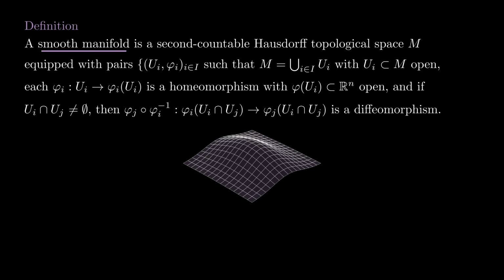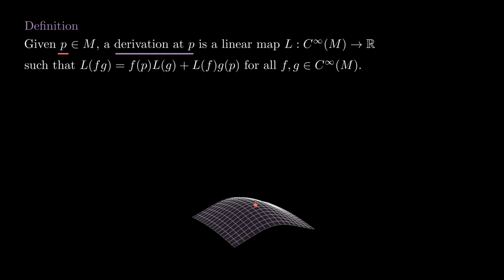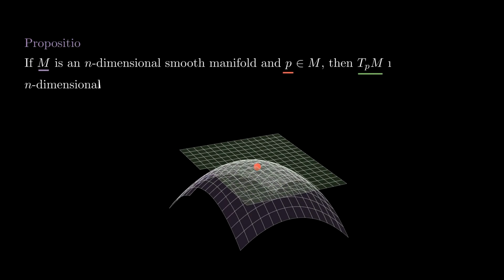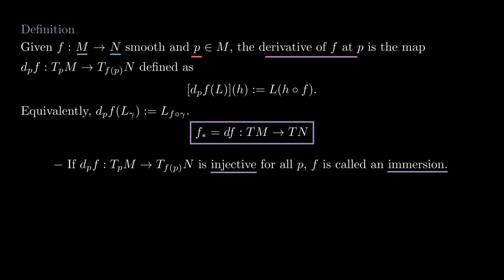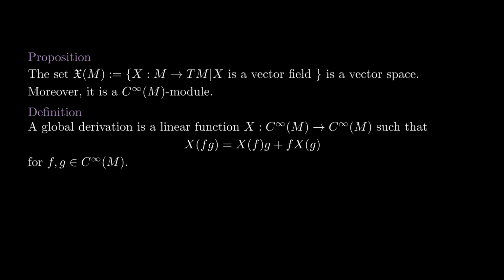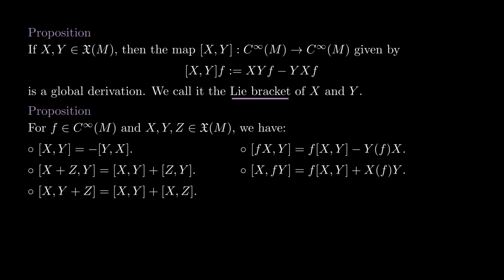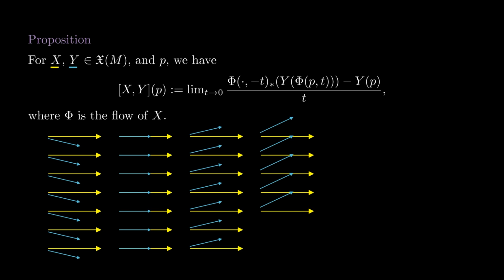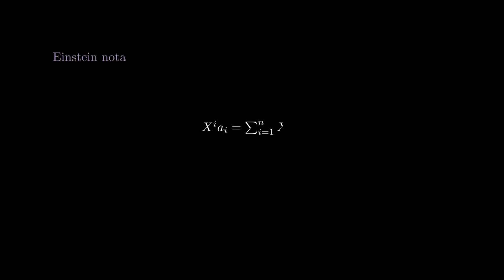Riemannian Geometry - 0 - Overview and review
This video course supports the Fall 2025 MTH675 class at Oregon State University.

The code used for this video can be found in the repository

The material from this video can be found in the books:

Lee, John M. Introduction to smooth manifolds.
Second edition. Grad. Texts in Math., 218
Springer, New York, 2013. xvi+708 pp.

Boothby, William M.
An introduction to differentiable manifolds and Riemannian geometry.
Second edition. Pure Appl. Math., 120
Academic Press, Inc., Orlando, FL, 1986. xvi+430 pp.

Tu, Loring W.
An introduction to manifolds.
Second edition. Universitext
Springer, New York, 2011. xviii+411 pp.

This video was animated using the Manim extension of Python, developed by the Manim community, and originally created by Grant Sanderson